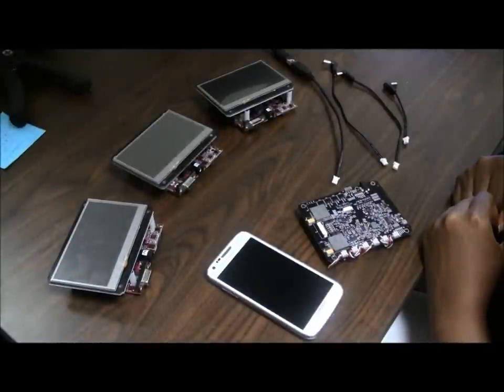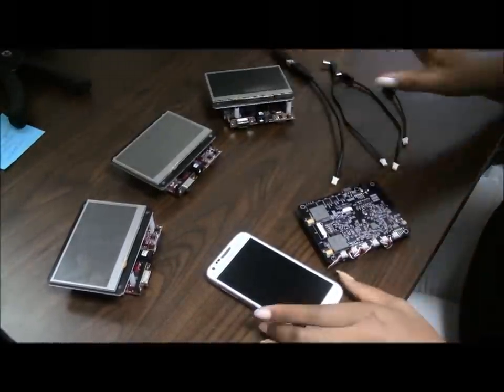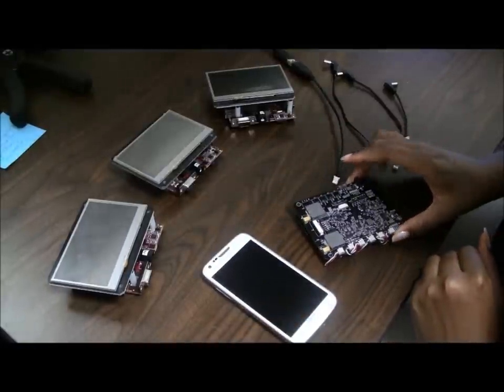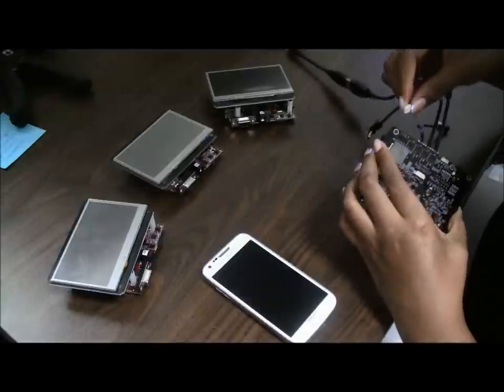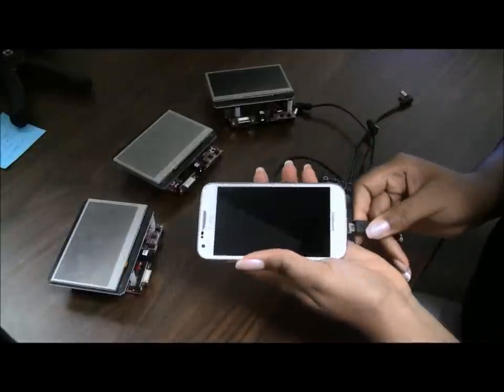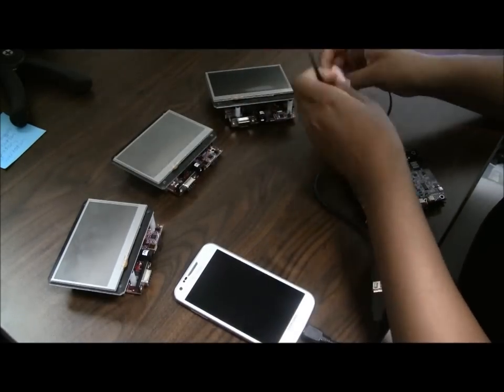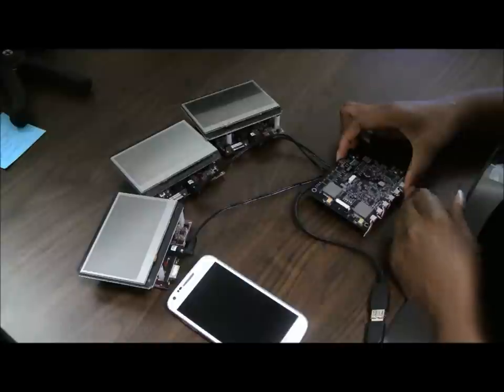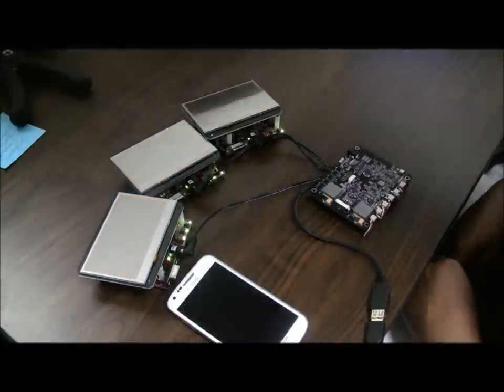Power 3 BeagleBoards (and a cell phone) with Liquidware's BeagleJuice, 2nd Gen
This video is a quick demo showing how you can charge 3 BeagleBoards (with 3 BeagleTouch displays)  and a Galaxy S II 4G phone with one of Liquidware's BeagleJuice, 2nd Gen portable power supplies.